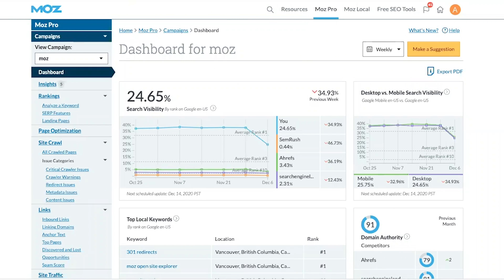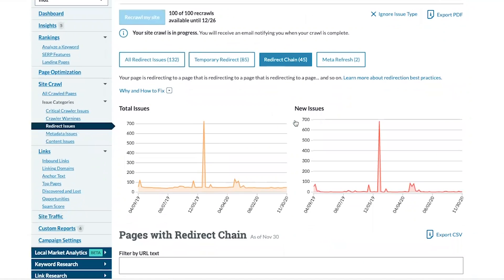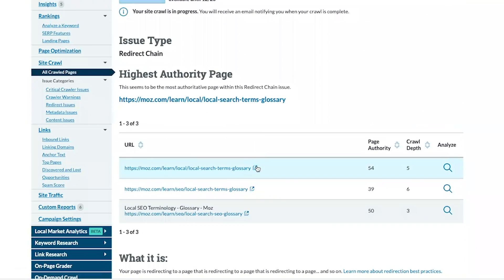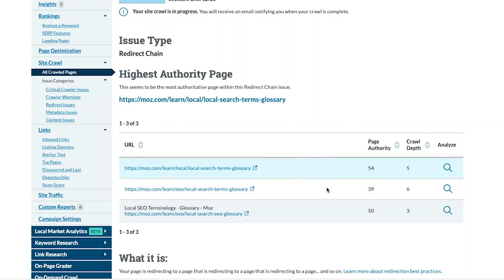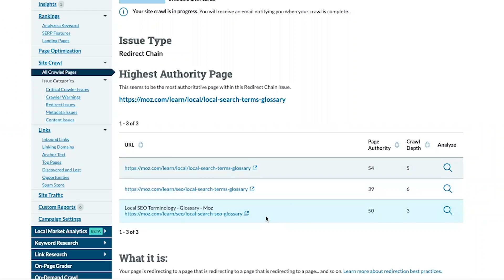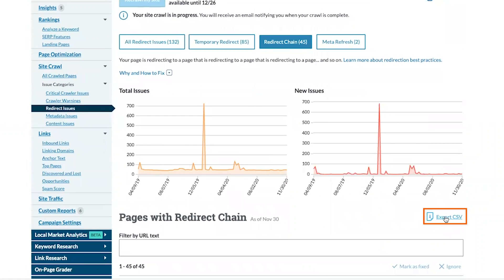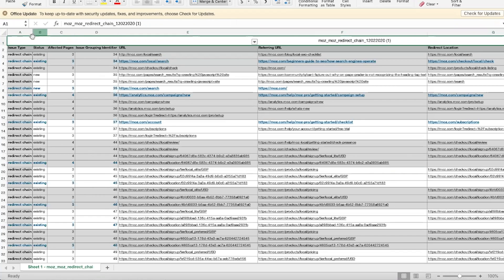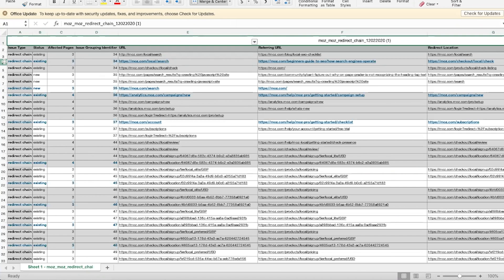Technical Tips: How to Effectively Correct Redirect Chains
Did you know that Google only follows up to five redirect hops in a single crawl? This means that too many redirect chains could be negatively impacting your crawl budget. In today's episode, Moz Onboarding Specialist, Alicia Feinstadt shows you how to use Moz Pro to identify and remedy redirect chains for more effective crawling.